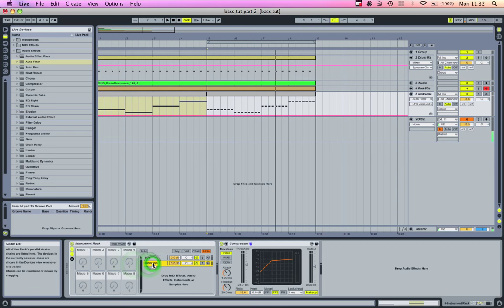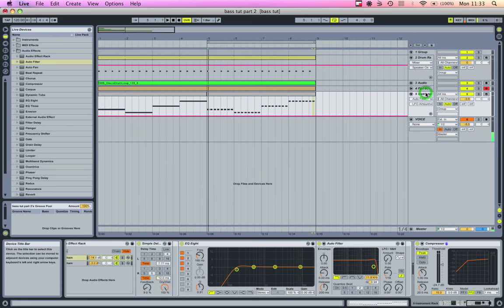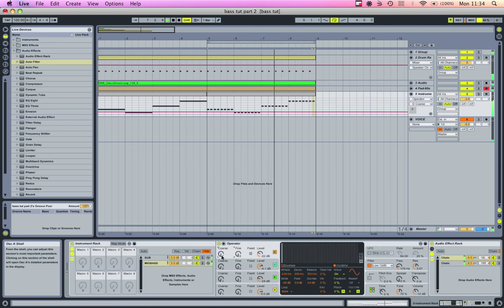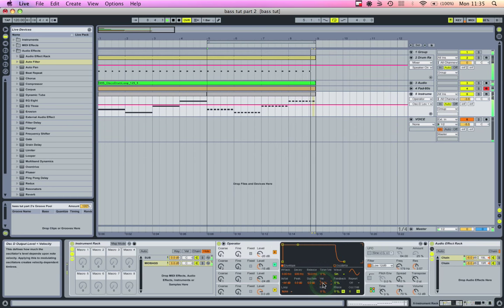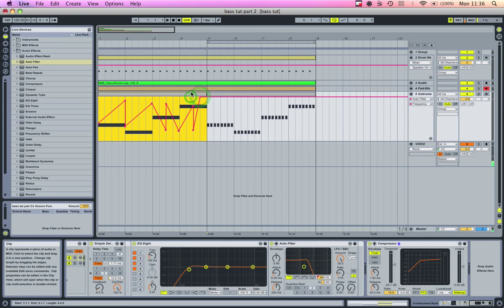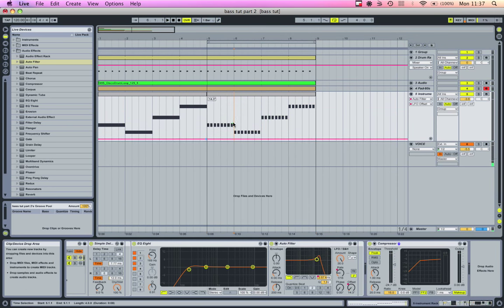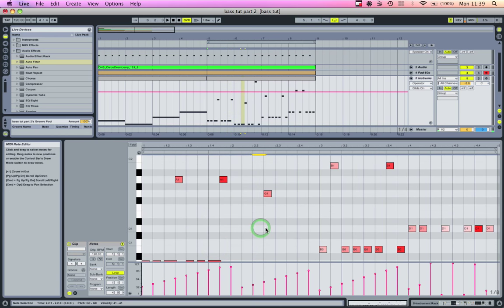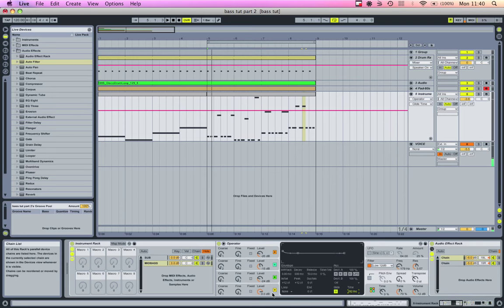Ableton bass tutorial using Operator + effects pt.3(finalizing, and sequencing techniques.)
This tutorial series will show you how to build a bas patch with only native live devices. hear my music